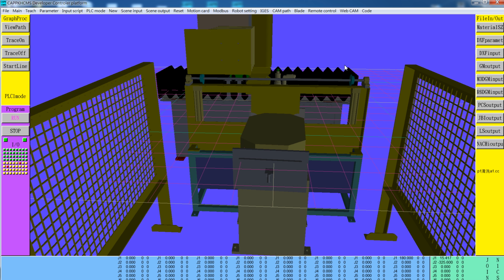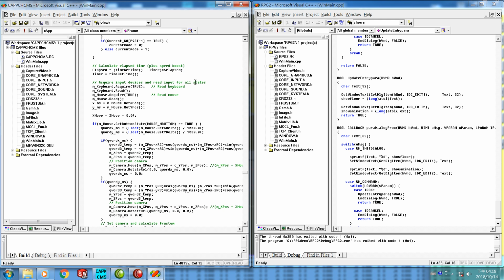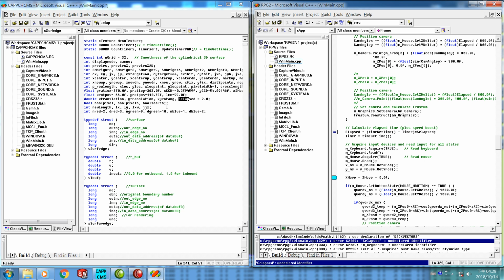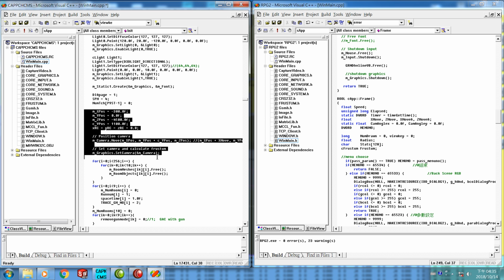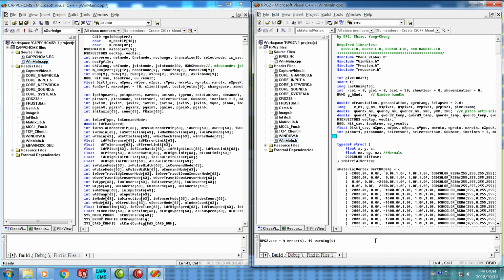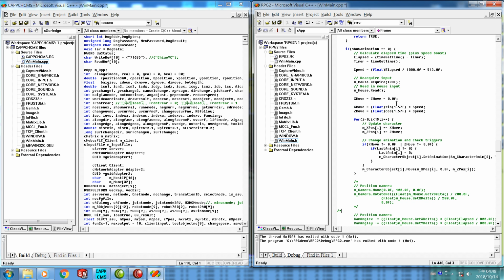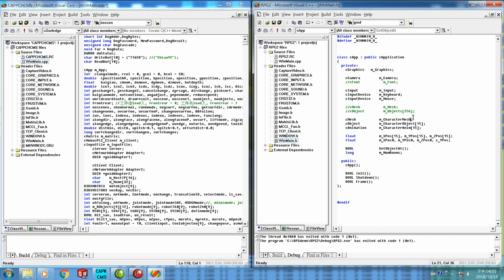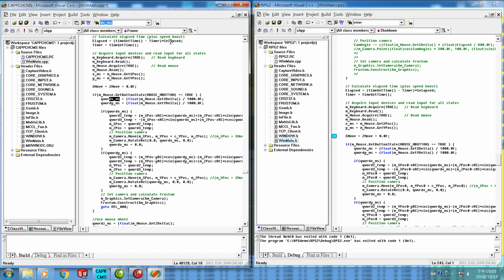Chiao's Automation View Management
Move the newest view management program to RPG2